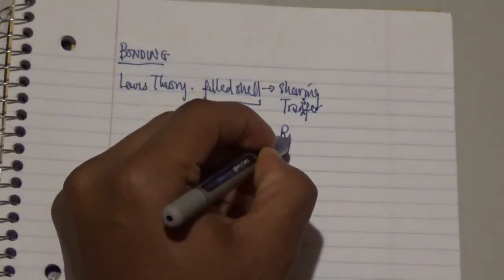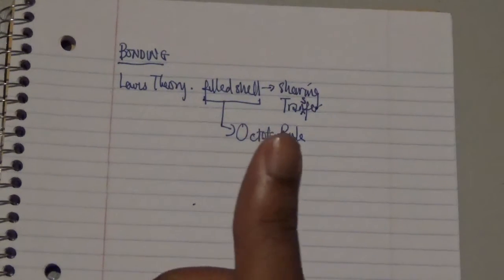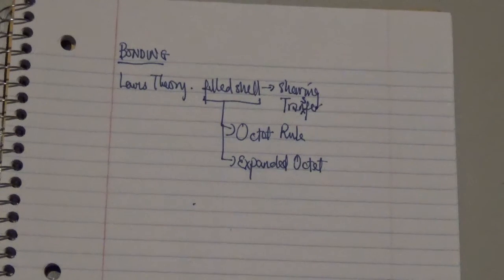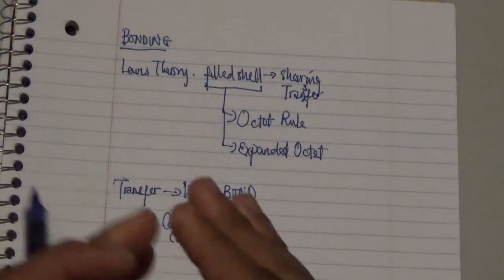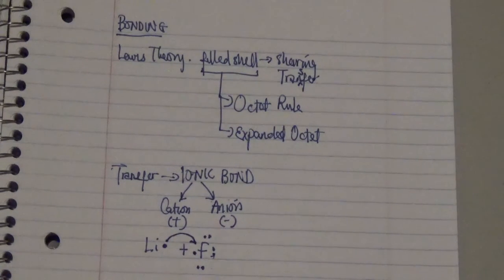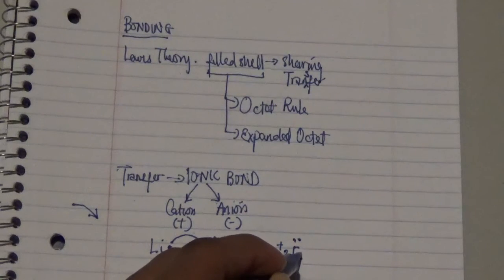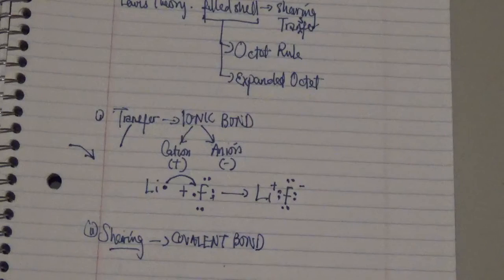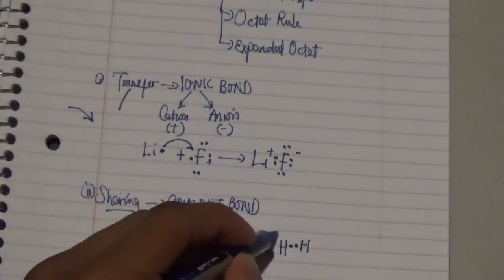Part 1.3: G.N Lewis Theory: IONIC & COVALENT BONDING REVIEW!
Lewis theory
Octet Rule
Expanded Octet
Ionic bond
Covalent bond